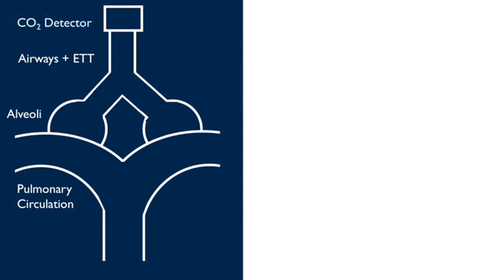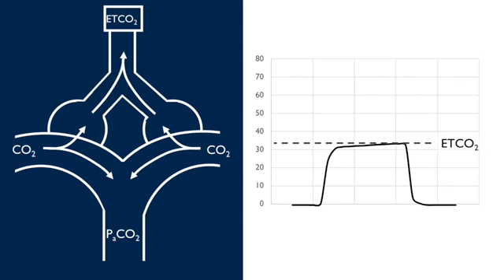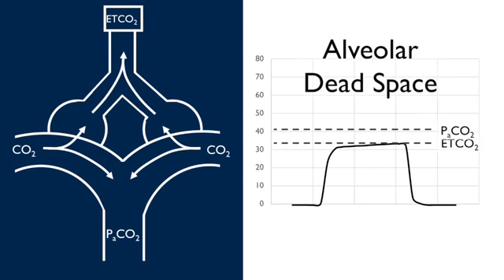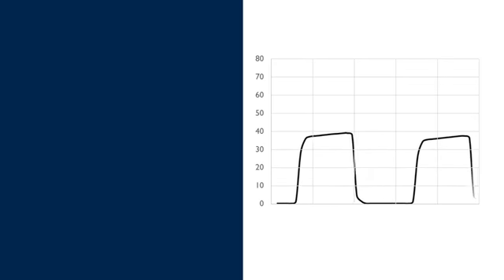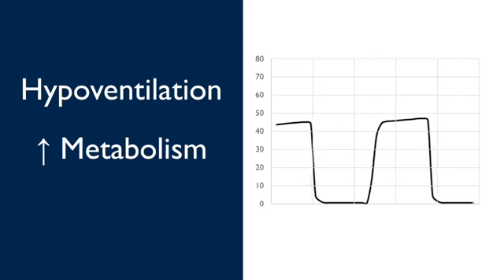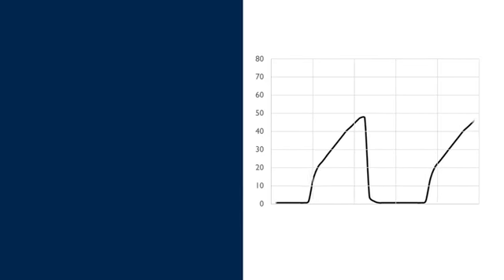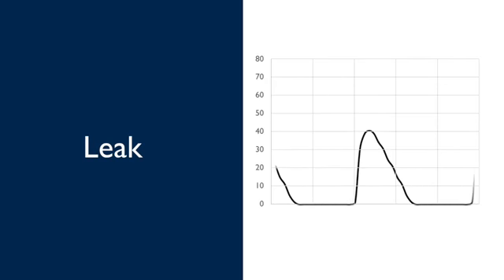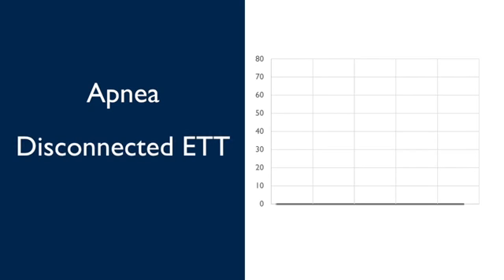Derscription of wave in capnograph